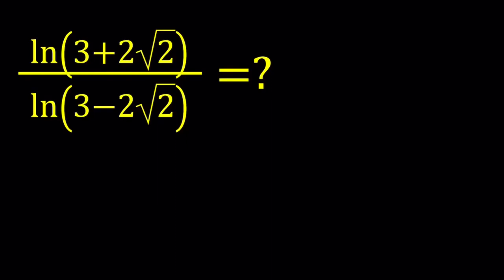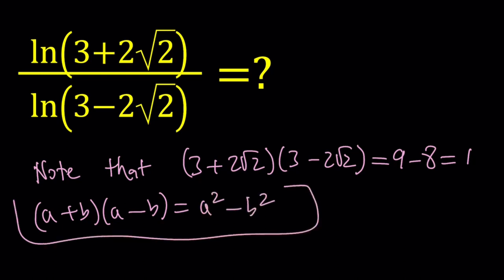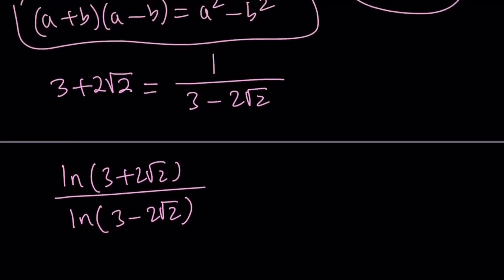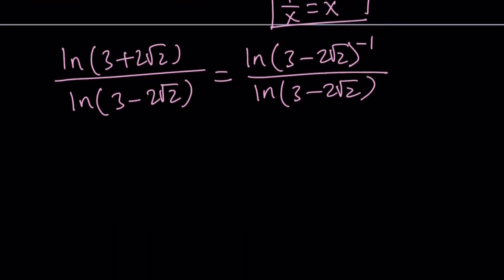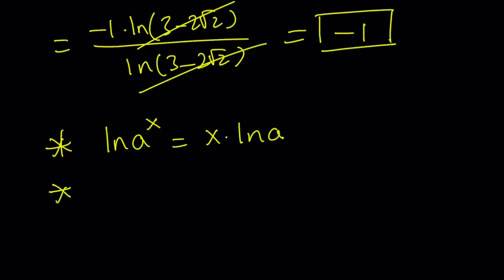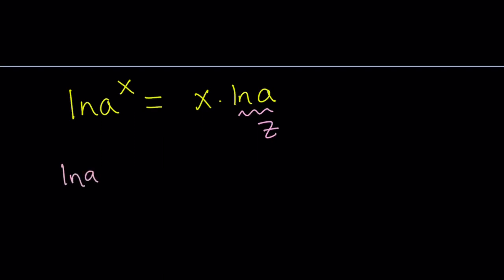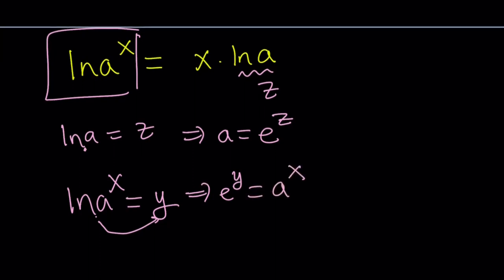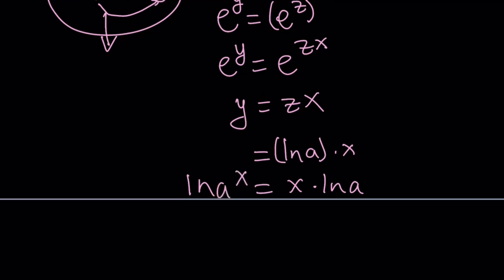A Fraction With Ln's